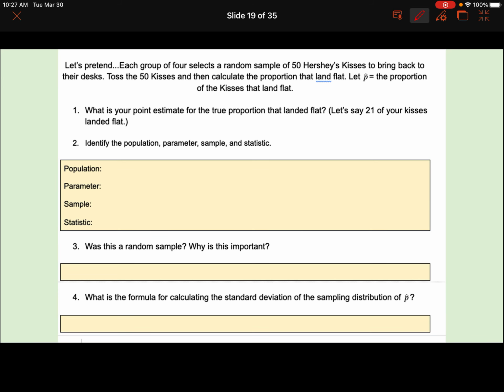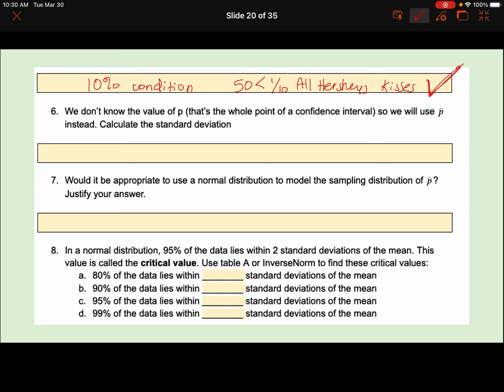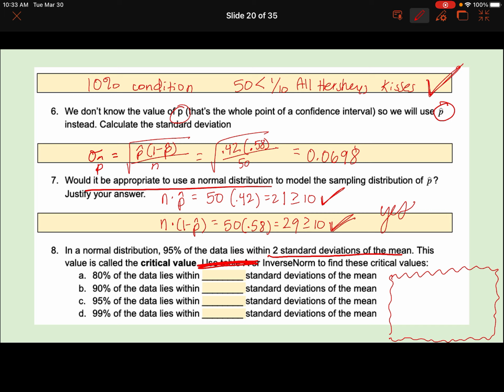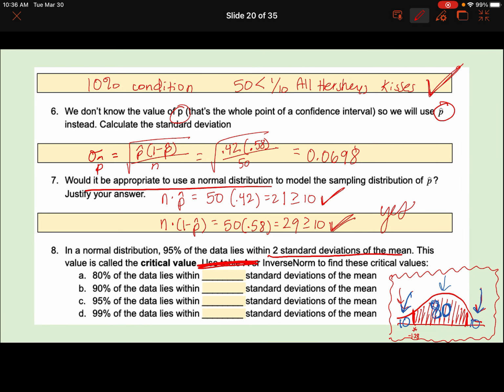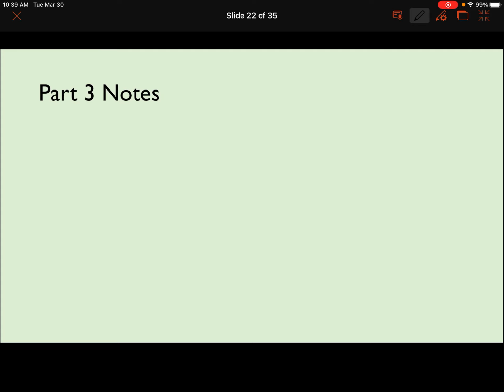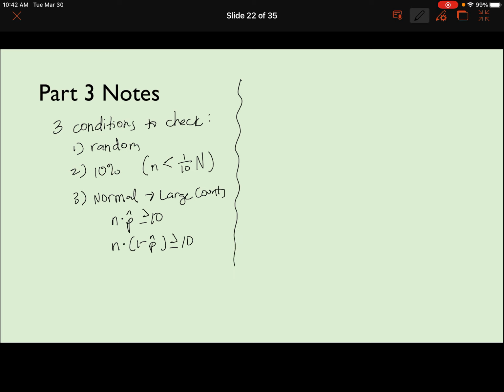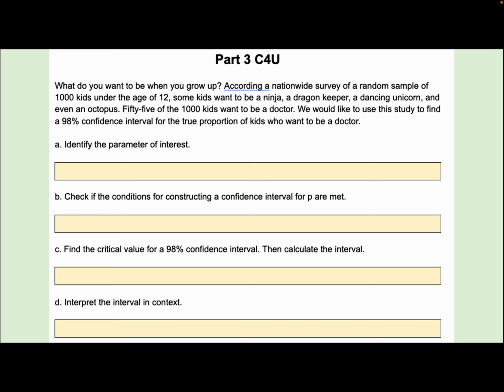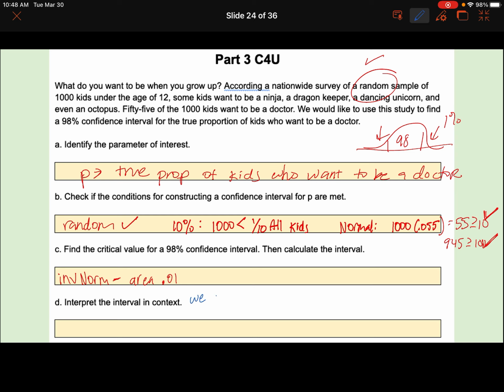Week 3 part 3